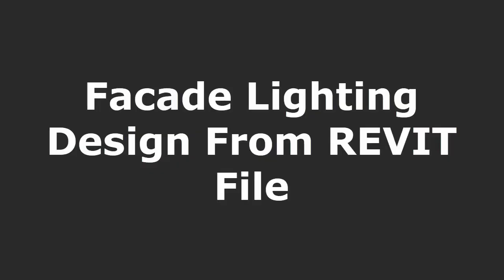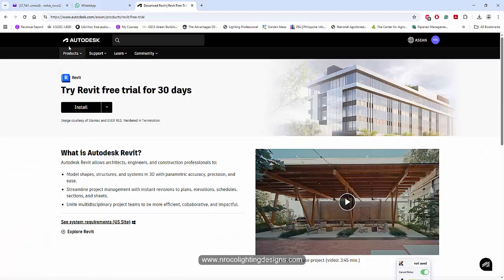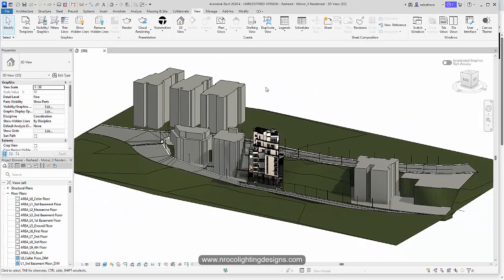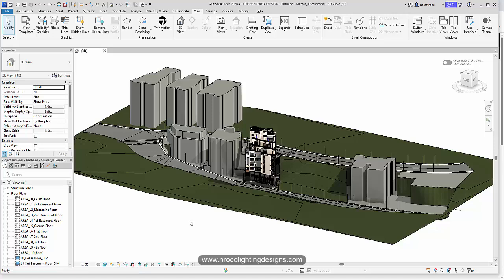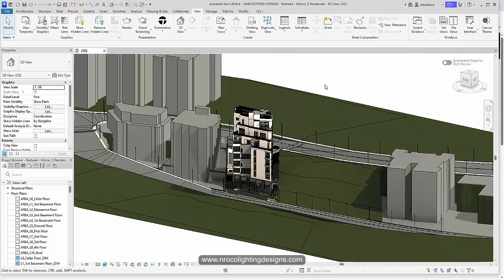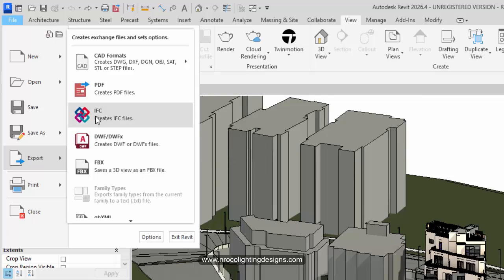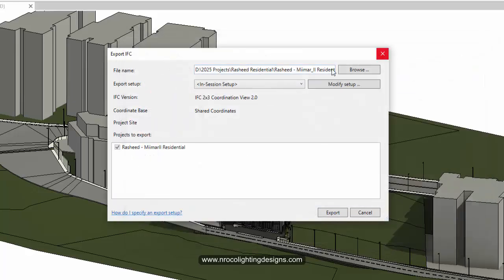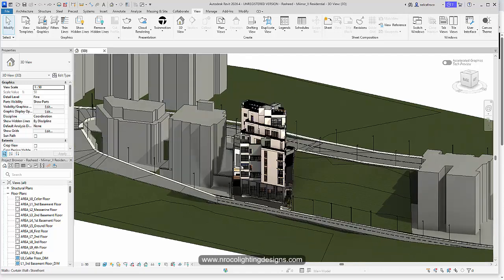Facade Lighting from Revit File (Video 1)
This is the first part of the video tutorial, here you will learn how to extract the dwg and IFC files from the REVIT file, which you can then use for your facade lighting design.

or enroll in online lighting design courses about Facade Lighting Design Techniques,

You can also order my book about facade lighting at Amazon.com

Enjoy learning!